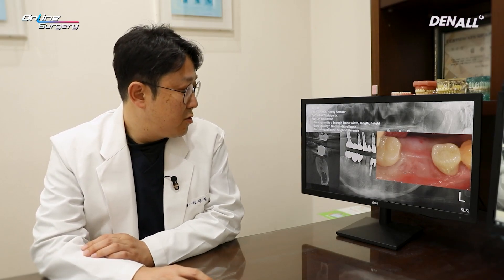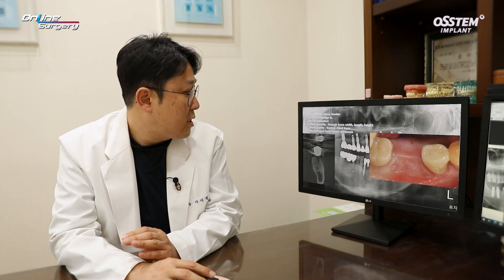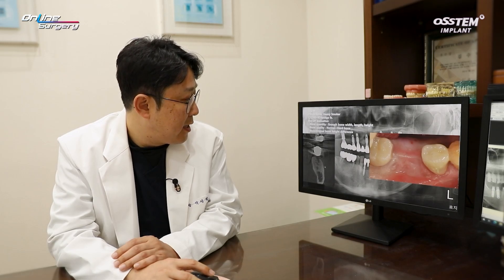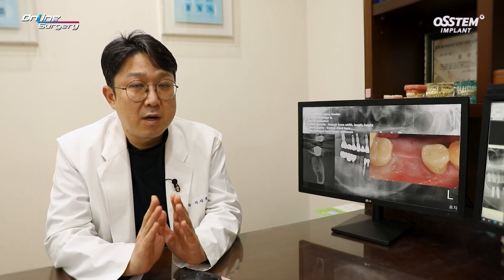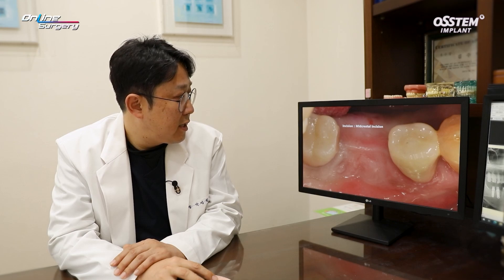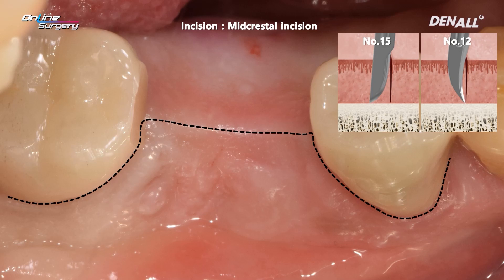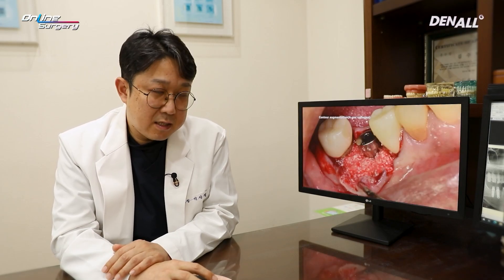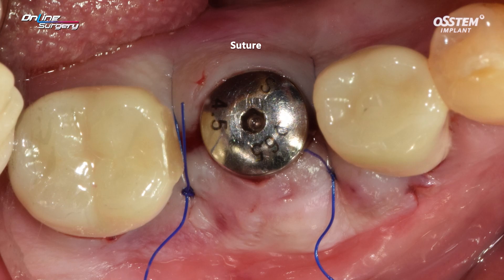[Online Surgery] #46, Basic implant surgery